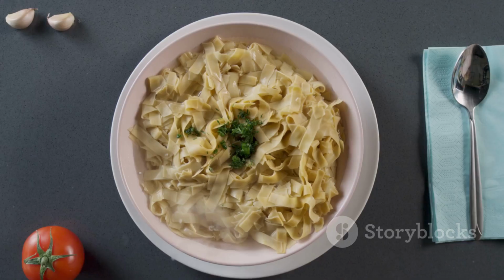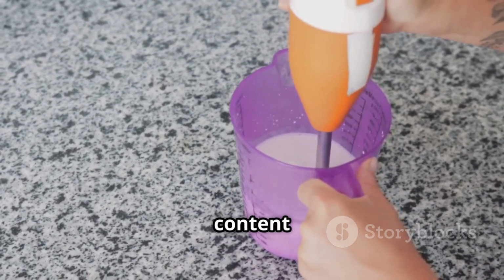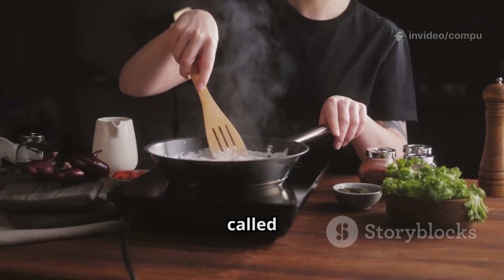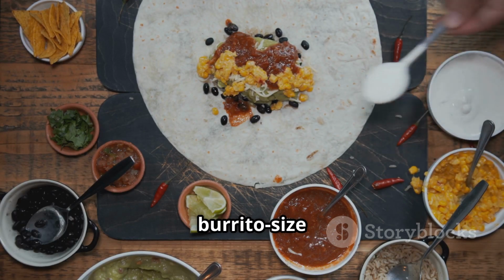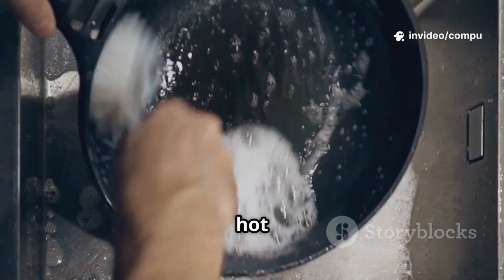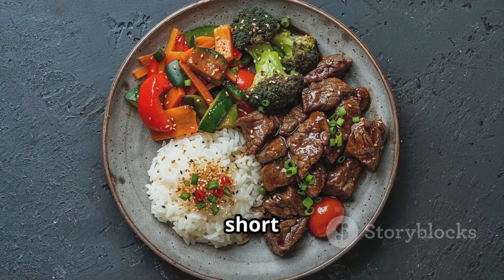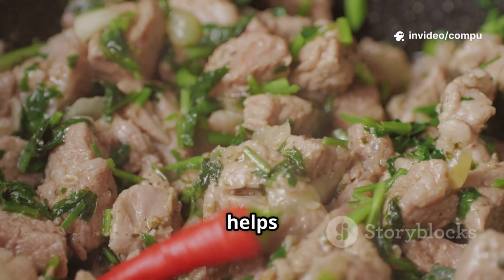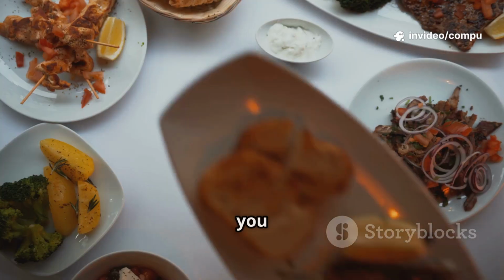3 Fast And Easy Dinner Recipes! Step by Step Preparation and Ingredients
Welcome to Culinary Recipe Creations, the ultimate destination for food enthusiasts and aspiring chefs alike! At Culinary Recipe Creations, we're passionate about the art of cooking, and we're here to inspire, educate, and entertain you with a wide array of recipes.

Easy Generative Dinner Recipes Step-by-Step Tutorial

Discover 3 easy and delicious dinner recipes perfect for quick weeknight meals! In this video, we show you how to make Creamy Garlic Chicken Pasta, One-Pan Chicken Quesadillas, and a speedy Beef & Broccoli Stir-Fry. Each recipe includes simple ingredient lists and clear step-by-step instructions, ideal for cooks of all skill levels. Whether you're craving comforting pasta, cheesy quesadillas, or a healthy stir-fry, these dishes come together fast and taste amazing. Follow along with calm background music, clear voiceover, and helpful subtitles for an effortless cooking experience.

OUTLINE:
00:00:00
Let's Get Cooking, You Donkeys!

00:00:23
Creamy Garlic Chicken Pasta - Don't Mess It Up

00:06:12
One-Pan Chicken Quesadillas - Simplicity Itself

00:11:19
15-Minute Beef & Broccoli Stir-Fry - Faster Than Takeaway

00:15:43
Now Get Out of My Kitchen!

Recipe Types:

"Easy recipes"
"Healthy recipes"
"Quick recipes"
"Vegetarian recipes"
"Dessert recipes"
"Vegan recipes"
"Low-carb recipes"
"Gluten-free recipes"
"One-pot recipes"
"Budget-friendly recipes"
Cuisine or Dish-specific Keywords:

"Italian recipes"
"Mexican recipes"
"Asian recipes"
"Mediterranean recipes"
"Pasta recipes"
"Pizza recipes"
"Sushi recipes"
"Curry recipes"
"Cake recipes"
"Grilling recipes"

“easy homemade pizza recipe”
“how to make creamy chicken pasta”
“healthy vegan lunch ideas”
“5-minute breakfast ideas”
“one-pan dinner recipes”
“how to cook the perfect steak”

cooking, recipes, food, meals, dinner, lunch, breakfast, easy recipes, quick meals, healthy recipes, delicious food, cooking tips, cooking techniques, food blog, food channel, culinary, cuisine, home cooking, homemade food
Recipe-Focused Keywords (Vary these with specific ingredients and dishes):

[Ingredient] recipe (e.g., chicken recipe, pasta recipe, vegetable recipe)
How to cook [dish] (e.g., how to cook steak, how to bake a cake, how to make sushi)
Best [dish] recipe (e.g., best chocolate cake recipe, best lasagna recipe)
[Dish type] recipes (e.g., vegetarian recipes, vegan recipes, gluten-free recipes)
Easy [dish] recipe (e.g., easy chicken dinner, easy pasta salad)
Quick [dish] recipe (e.g., quick and easy dinner, quick lunch ideas)
Healthy [dish] recipe (e.g., healthy breakfast ideas, healthy snack recipes)
[Cuisine] recipes (e.g., Italian recipes, Mexican recipes, Indian recipes)
[Occasion] recipes (e.g., holiday recipes, party recipes, birthday recipes)